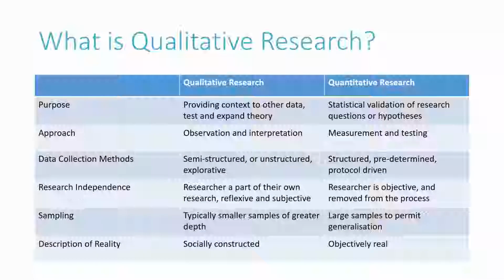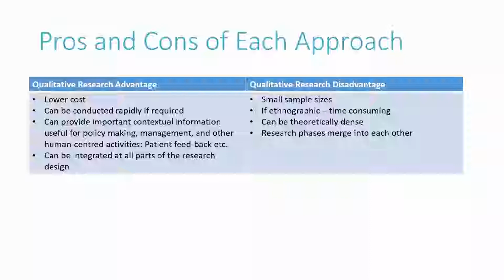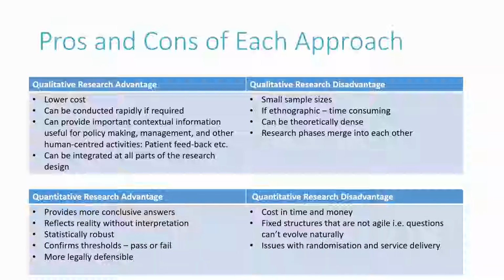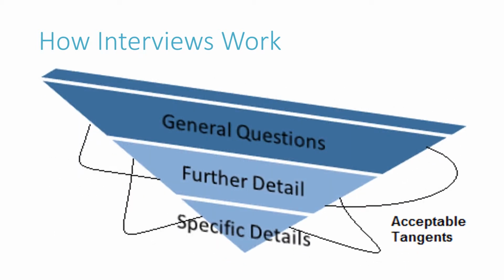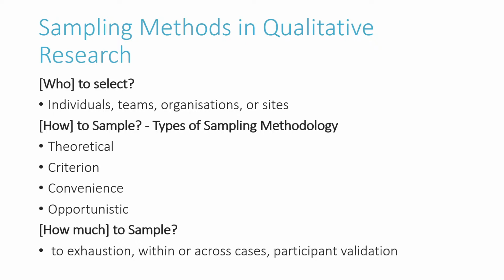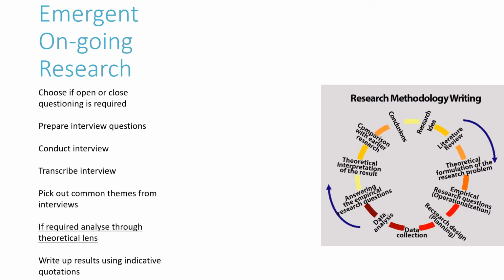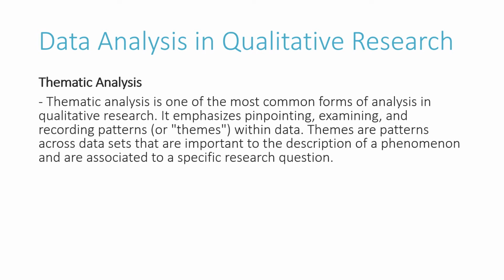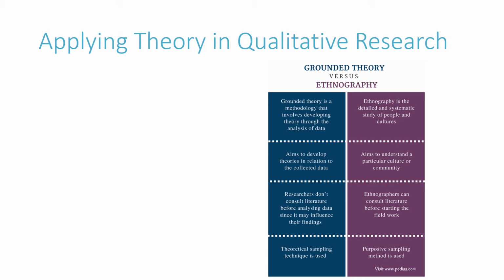An Introduction to Qualitative Methods in Clinical Research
I've tried to outline a session I delivered for an MSc in Clinical Science concerning the basics of qualitative research. I hope the topic is useful to you and that you come away with a better understanding of the basic methods and approaches to the analysis of qualitative methods in clinical science. *sorry for the audio quality I am trying to do this on a new computer for the first time*